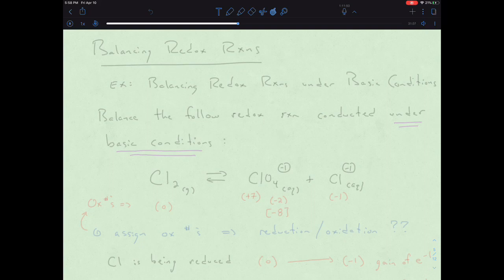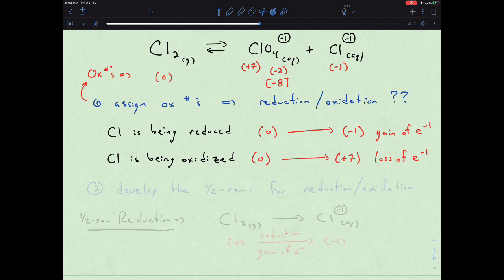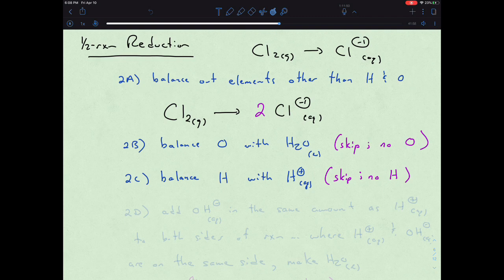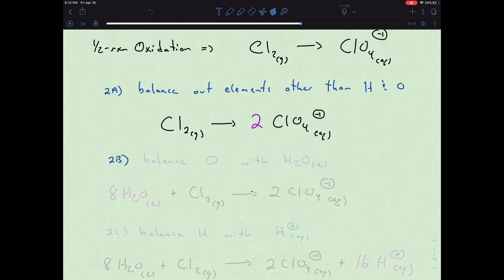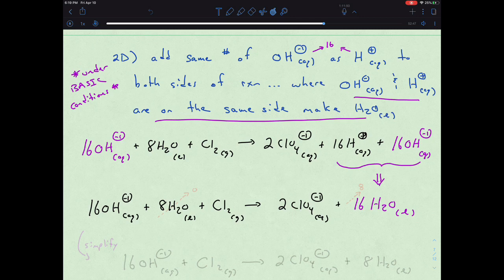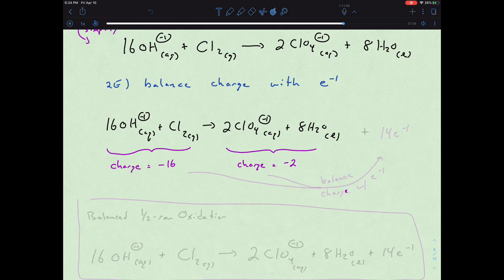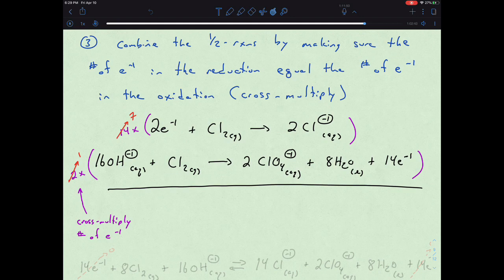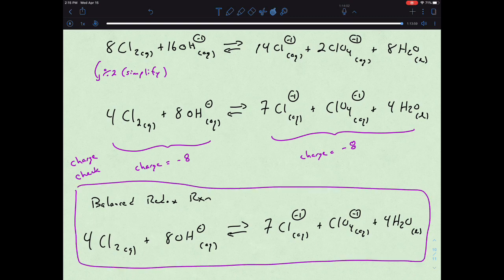UVM Ruggles Mod19 Lecture5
An example of balancing redox reactions under basic conditions is presented.